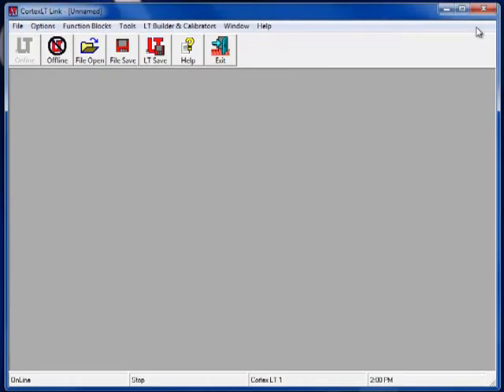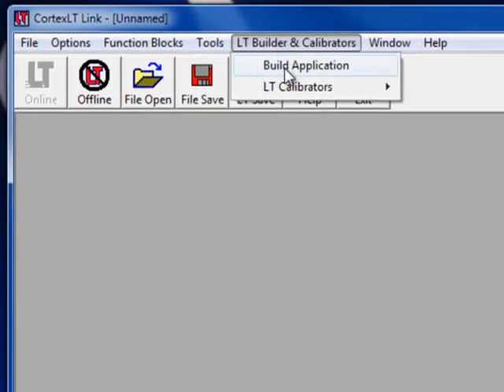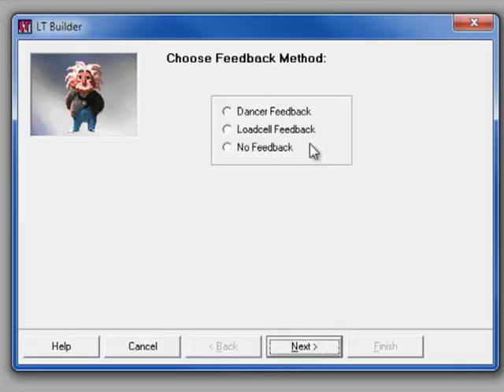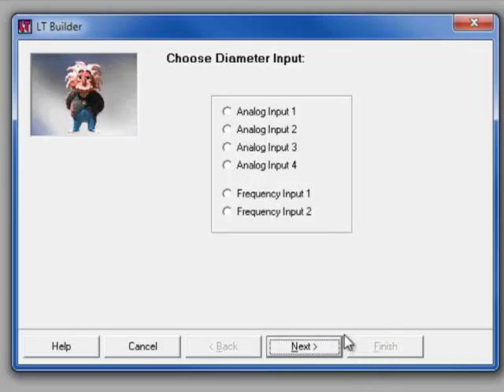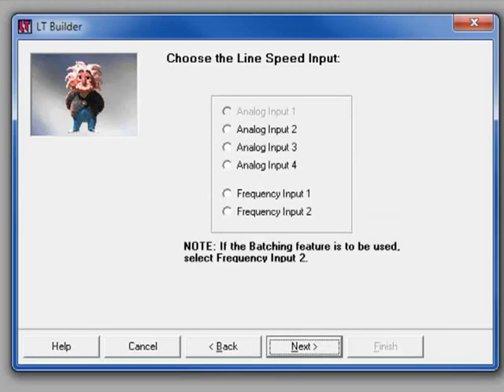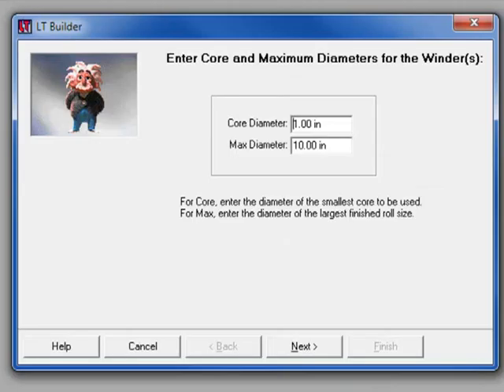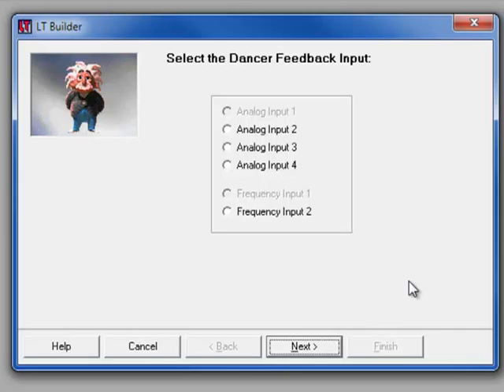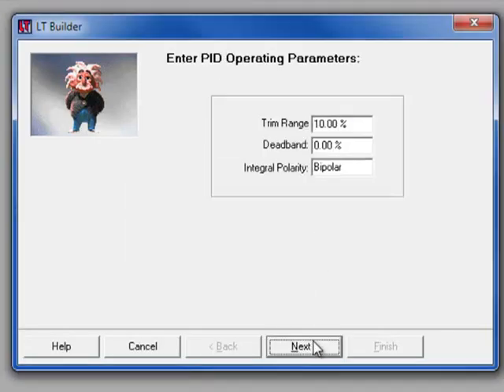Using the Cortex LT Builder (Model D12600-000)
Tutorial showing how to setup an application using Carotron's Cortex LT Industrial Systems Controller (Model D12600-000).